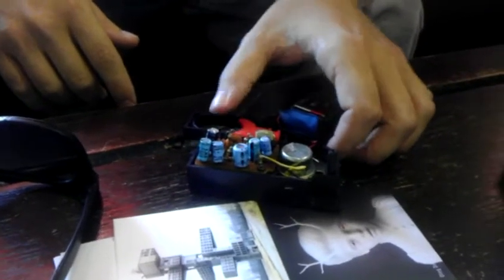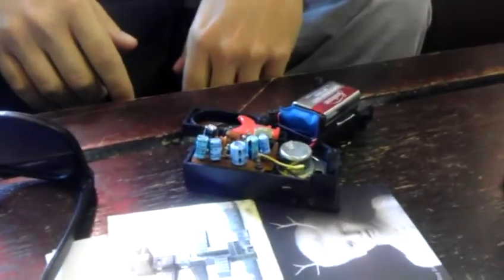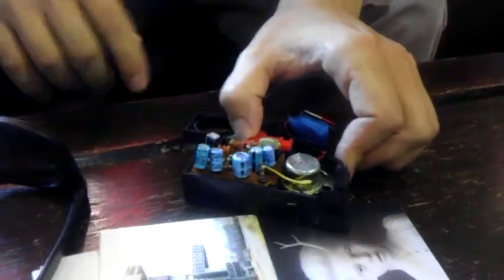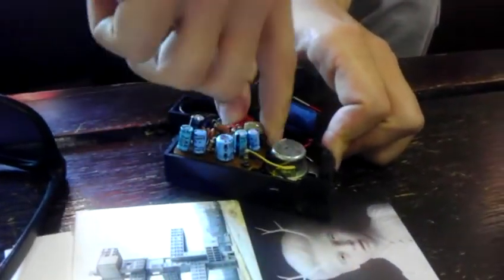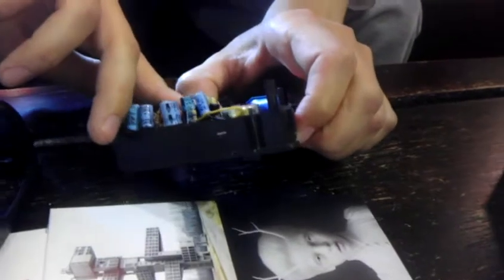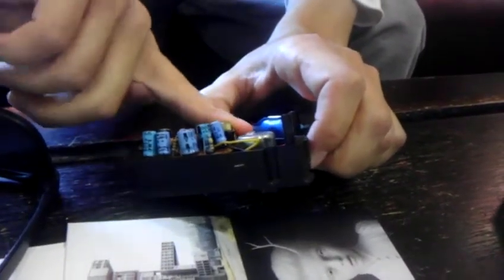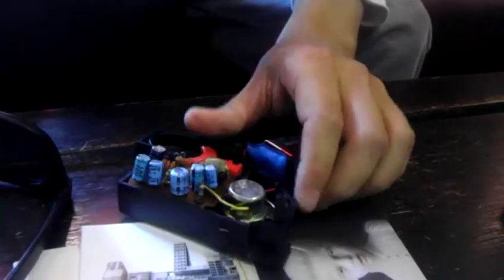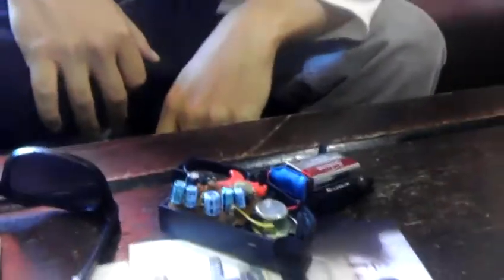Circuit Bending with Dr Moonstein at Urban ReThink